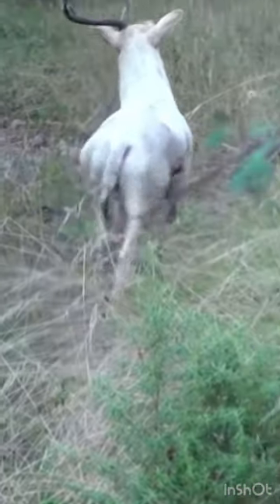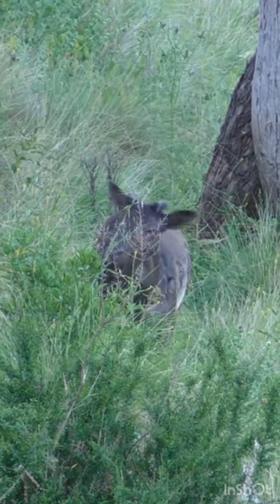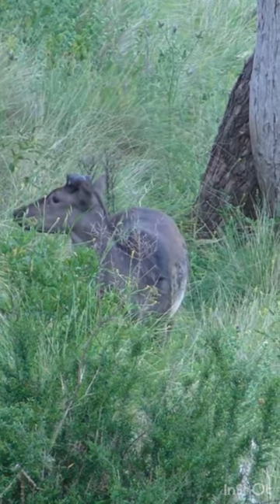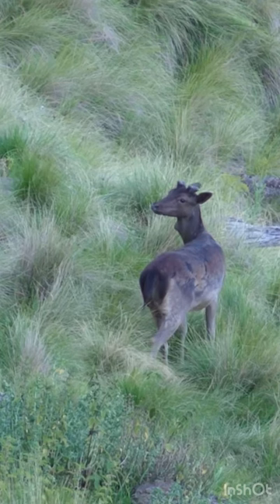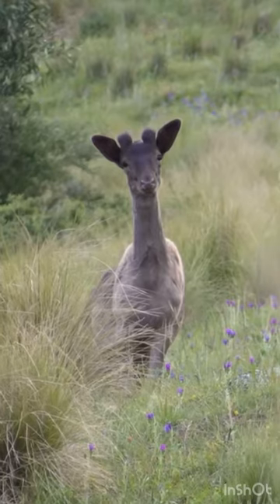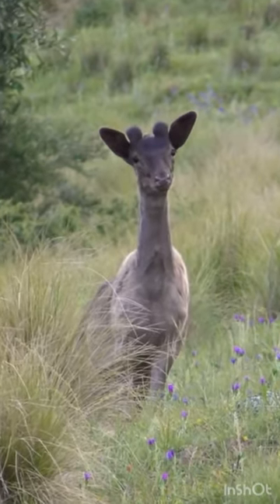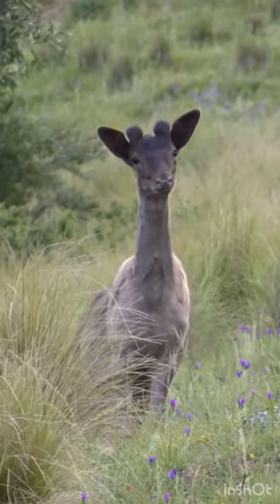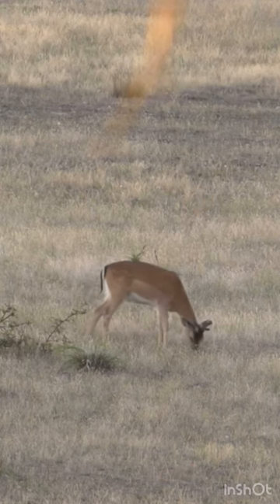**Fallow Deer Antler Growth** Ep.1 S2.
A short informative video on fallow deer antler growth cycle.